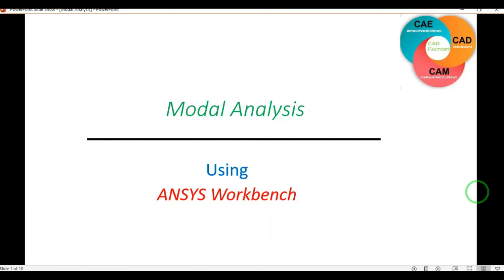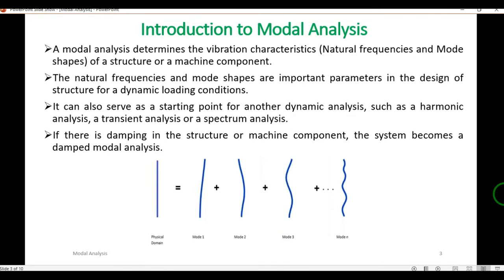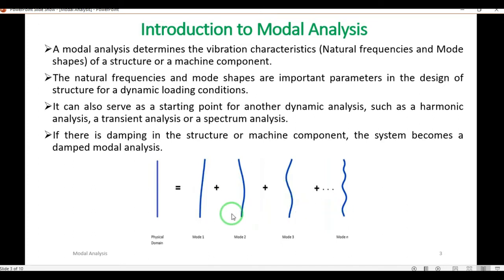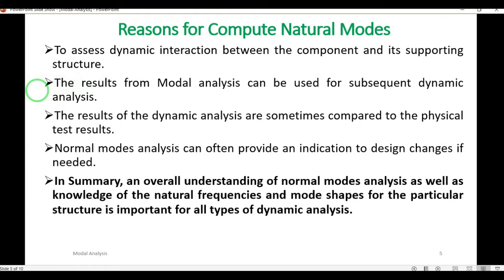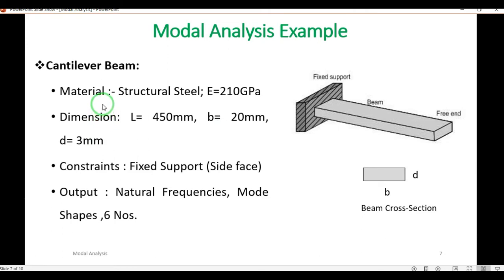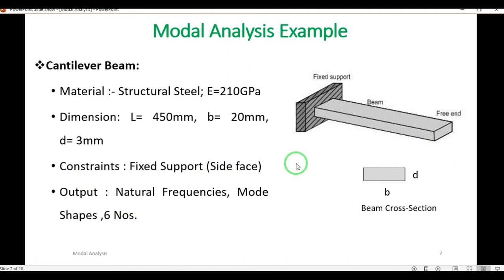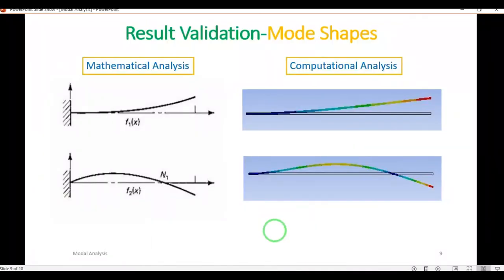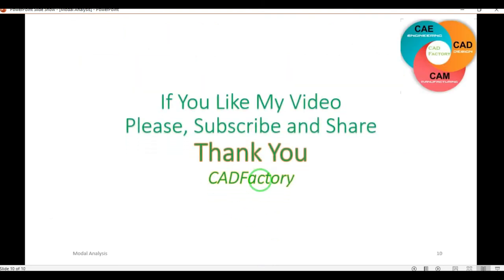ANSYS Workbench | Modal Analysis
This video demonstrate Modal Analysis using ANSYS Workbench. Modal analysis is performed on cantilever beam and vibration characteristics (Natural frequencies and Mode shapes) are obtained.
Learning in Video:
Introduction to Modal Analysis
Natural Frequencies & Mode Shapes
Reasons for Compute Natural Modes
Overview of Natural Modes Analysis
Example using ANSYS Workbench-Generate Mode shapes
Result validation

ANSYS Workbench Tutorial Video on modal Analysis | Modal Analysis | Modal Analysis for cantilever beam | Vibration analysis using ANSYS Workbench | ANSYS modal analysis | ANSYS online tutorial | ANSYS Dynamic analysis | Natural frequency & Mode Shapes | ANSYS Meshing | ANSYS Create/add new Material |ANSYS Workbench online tutorial |